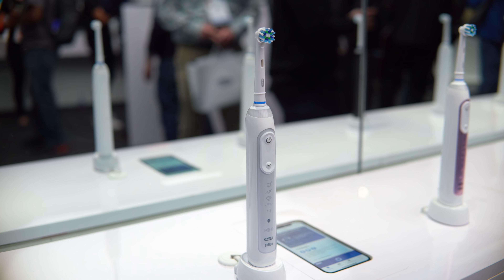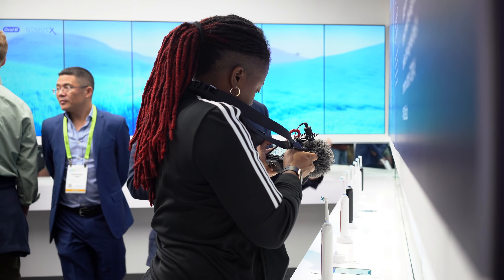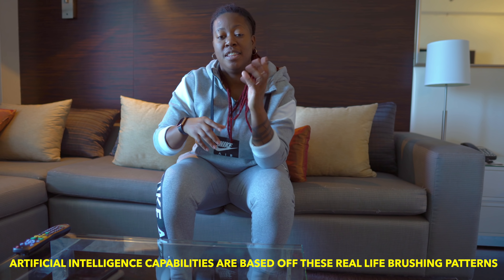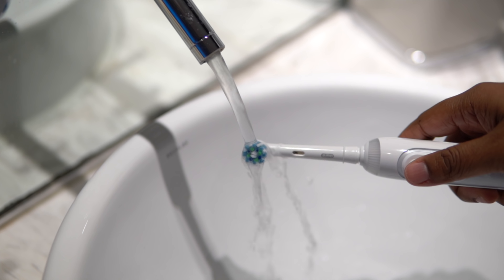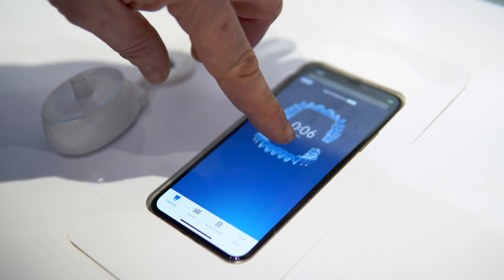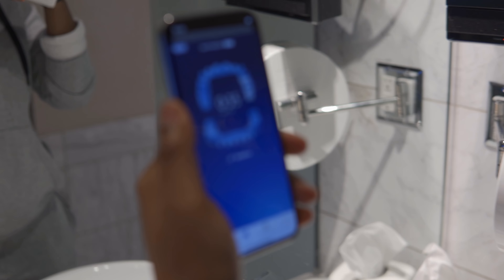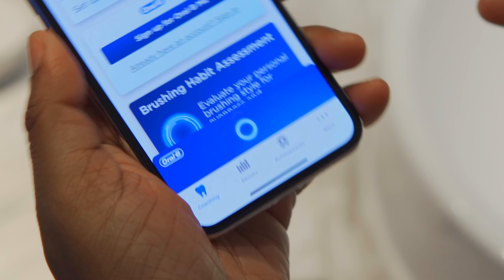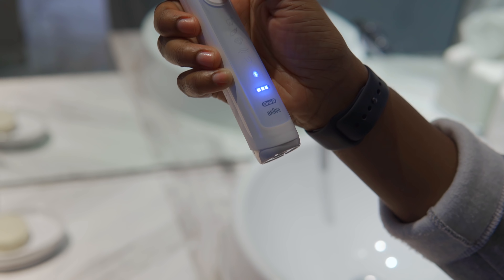Is This the Smartest Toothbrush of 2019?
Could this the smartest toothbrush so far this year? Using AI technology, it provides real time information on how well you brushed your teeth and give you tips to improve your brushing style. It literally maps out your entire mouth 😱 More features can be found in the video!

Oral-B Genius X (smart toothbrush)

I'm also nominated for a Shorty award as "Breakout YouTuber of the Year"

• Periscope: Techme0ut

🎥  Products used to make this video:
• The Camera
• The Lens